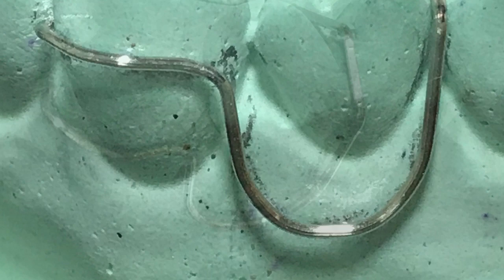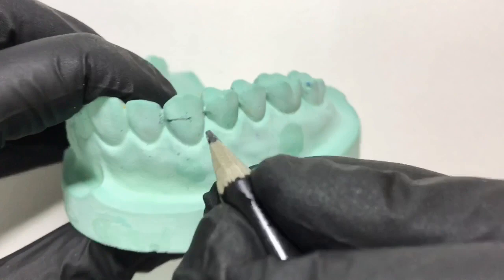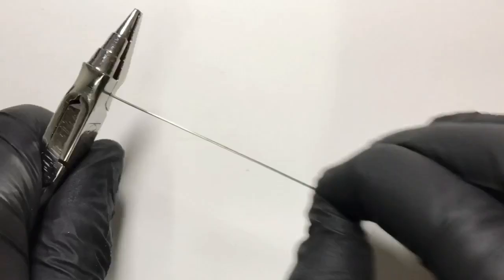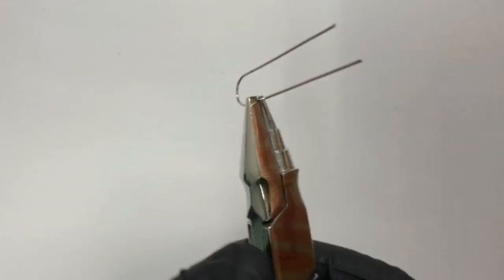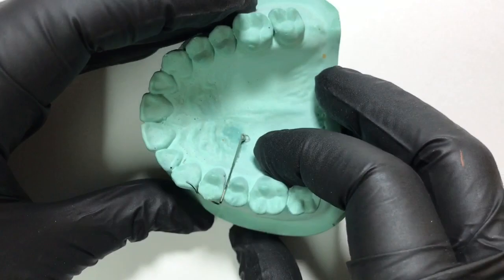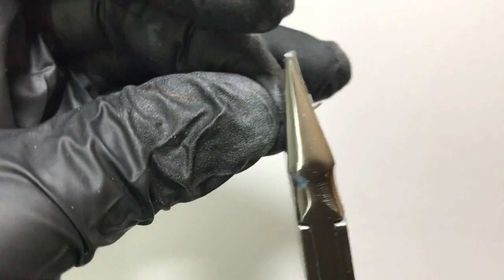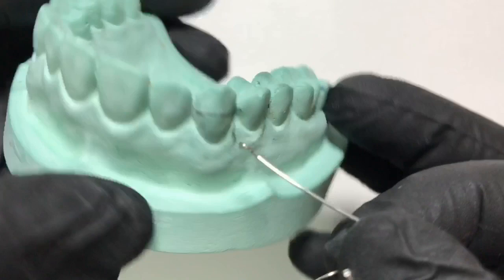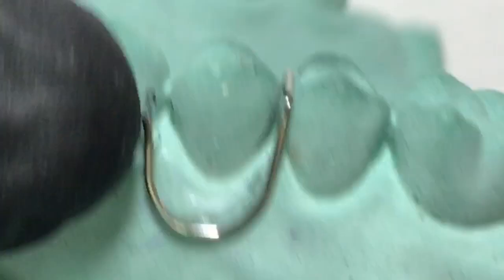uloopcanineretractor u loop canine retractor||u loop canine retractor wire bending||step by step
Hii Friends!!
This is a video about fabrication of U Loop Canine Retractor. This is a step by step demonstration. The canine retractors are an important components of removable appliance therapy in pedaitric as well as orthodontics.
For any queries pls write in the comment section below.